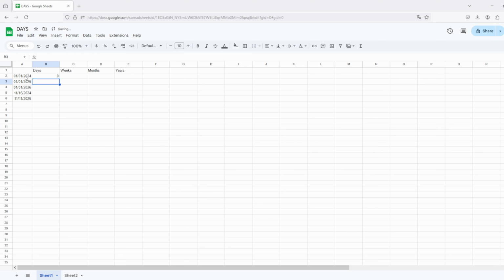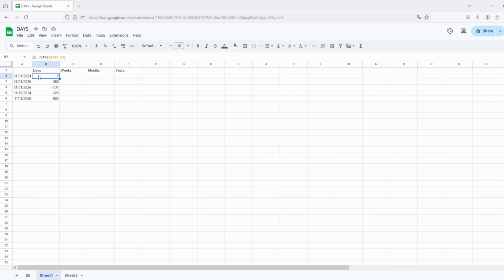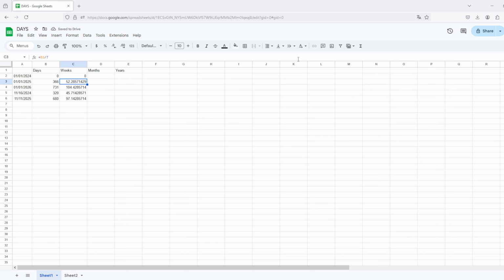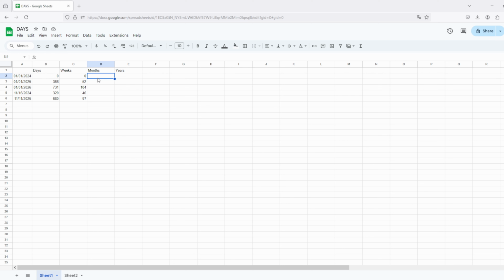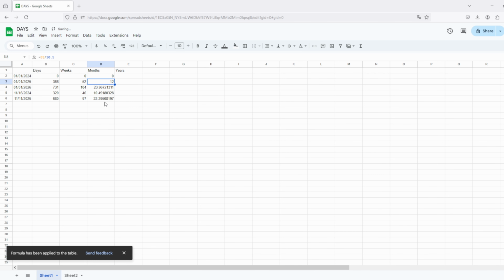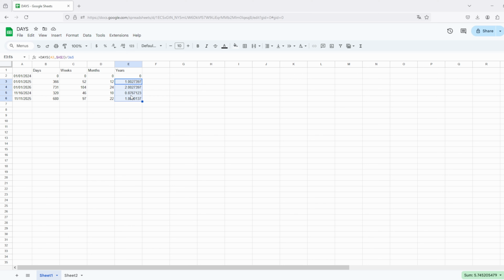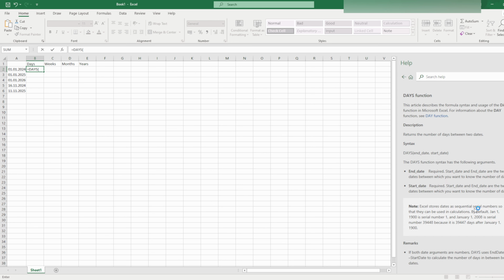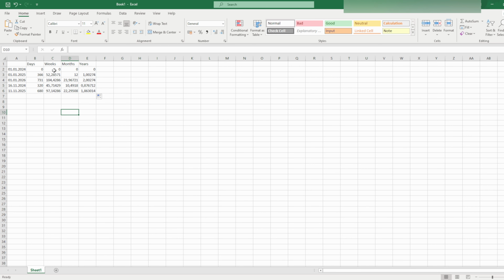When to use DAYS in EXCEL / Google Sheets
Let's learn about the function DAYS in EXCEL & Google Sheets.
And also the difference between DATEDIF and DAYS.

If you want to see specific things drop them in the comments or in this form